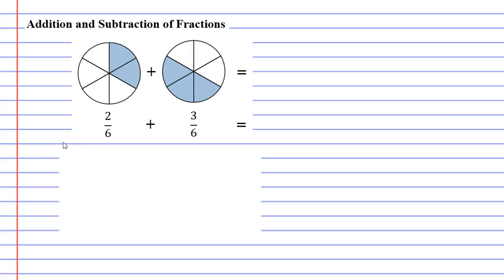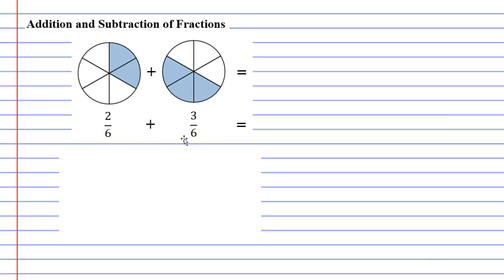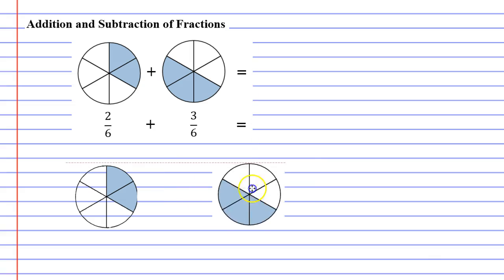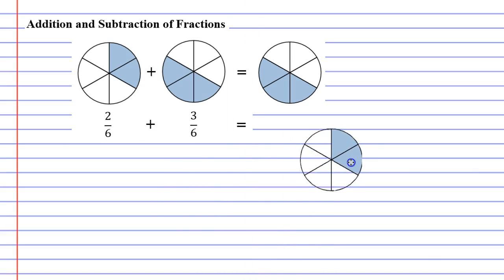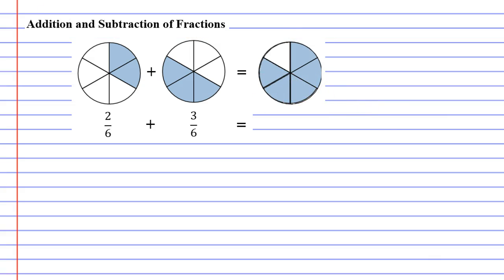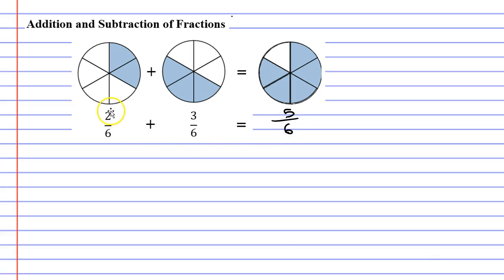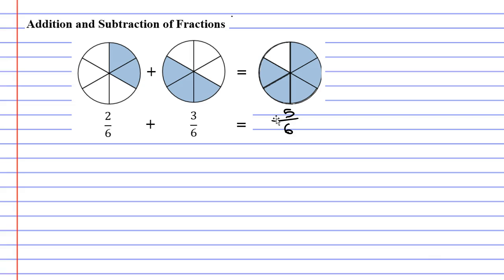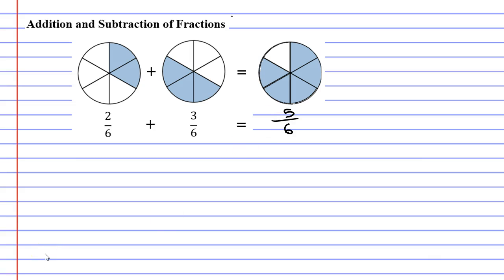5E Addition and Subtraction of Fractions (1 of 6)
An introduction to adding fractions. It shows how addition works by super-imposing two fraction diagrams on top of each other.